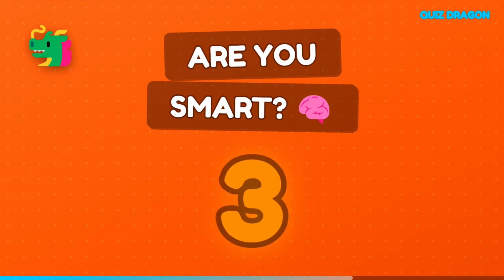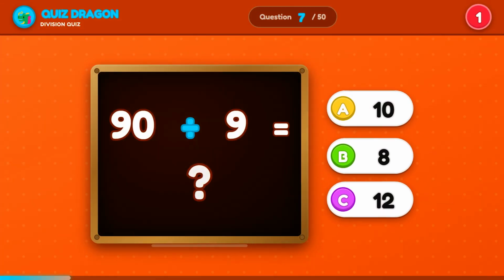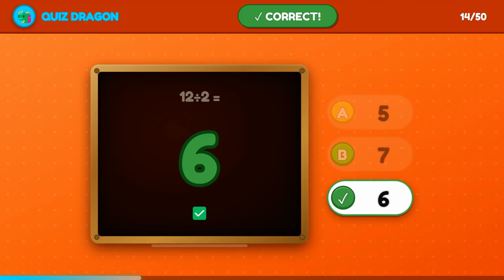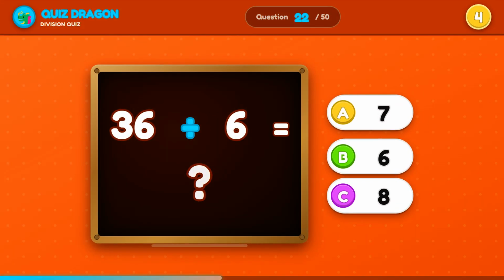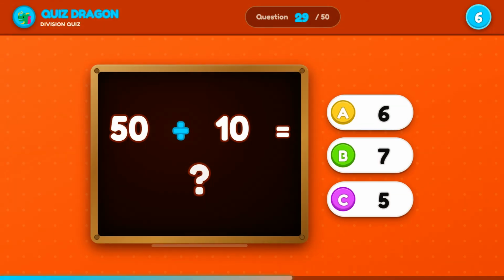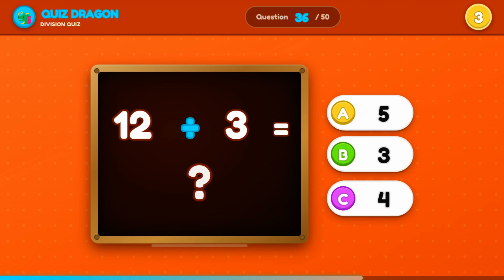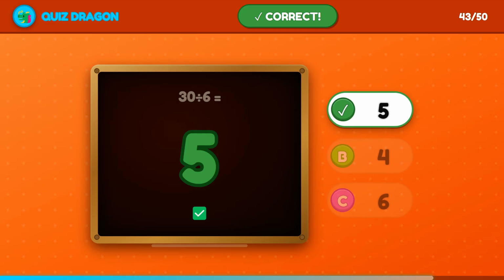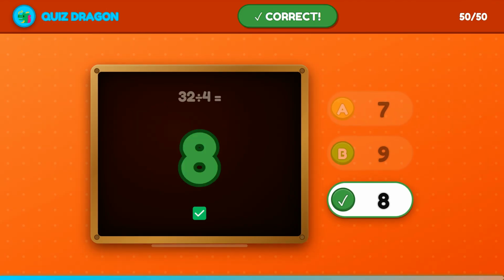Can you get all 50 division questions right? 🤔💥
Let's see how fast your brain can divide — no calculator, no cheating!

You've got 50 division questions coming at you one by one. Some feel easy, some will trip you up. Stay sharp and see how many you can get right!

🎯 50 questions • 6 seconds on the clock • can you keep up?